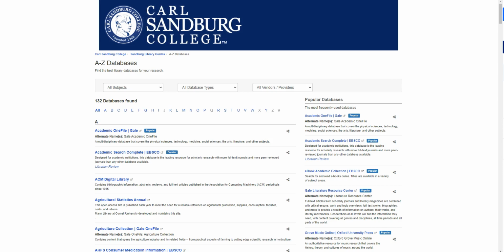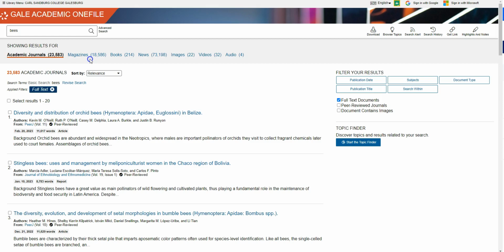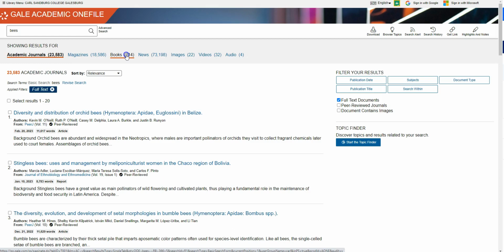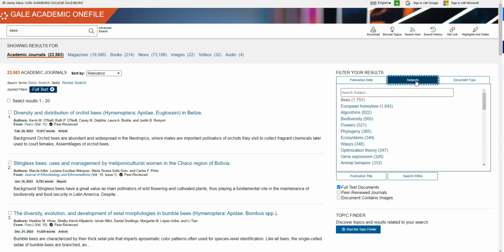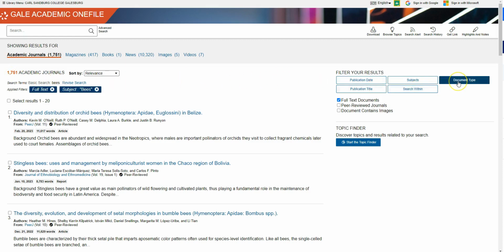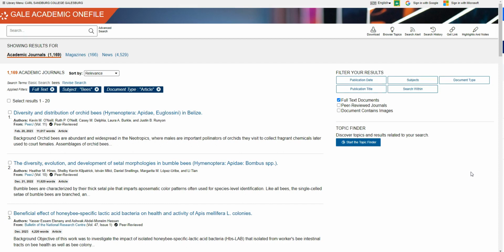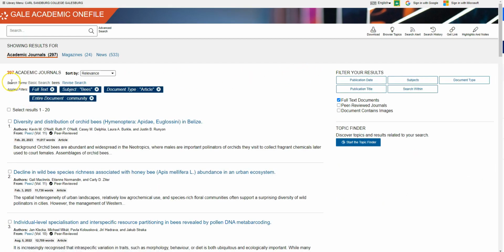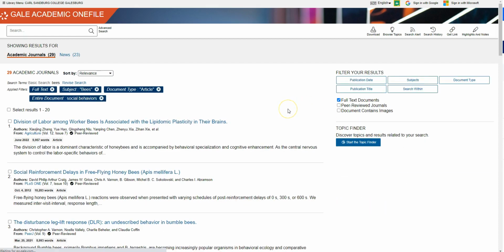Sandburg Library -Basic Search in a Library Database